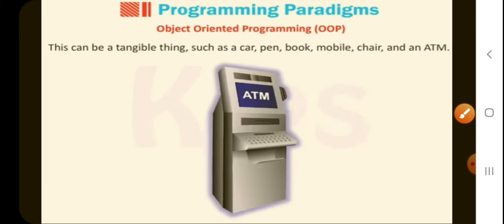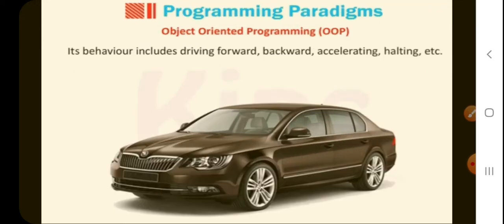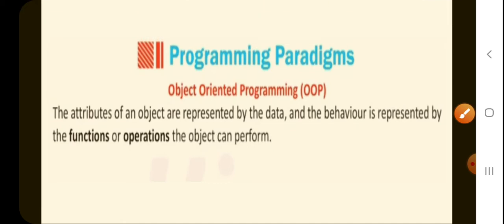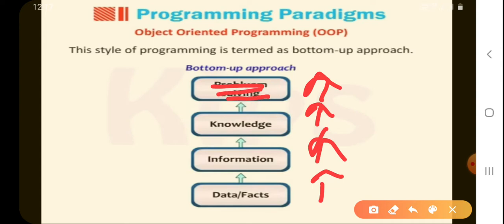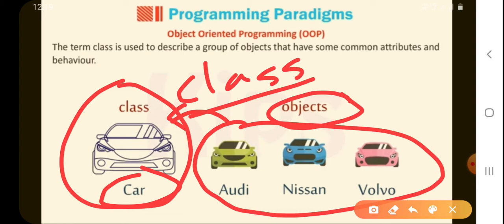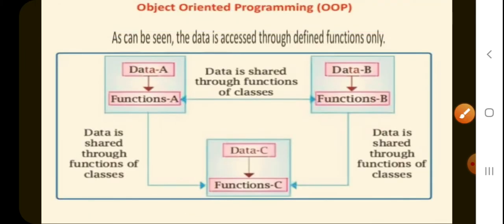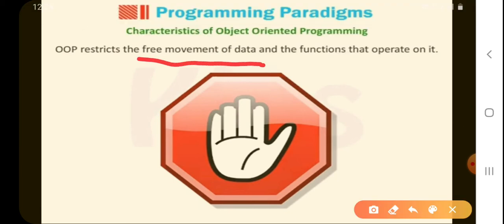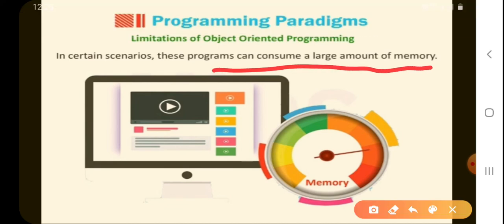CLASS 9 CH 1: INTRODUCTION TO OBJECT ORIENTED PROGRAMMING PART-4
Object Oriented Programming Paradigm
Credits- Kips Publication's